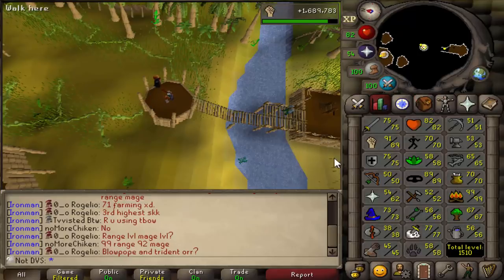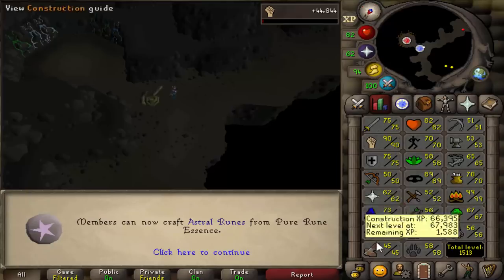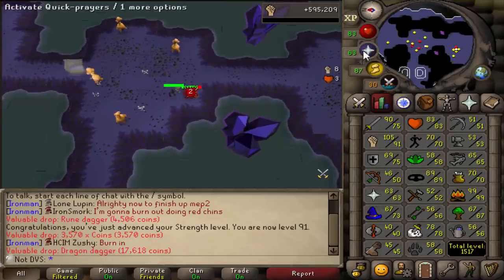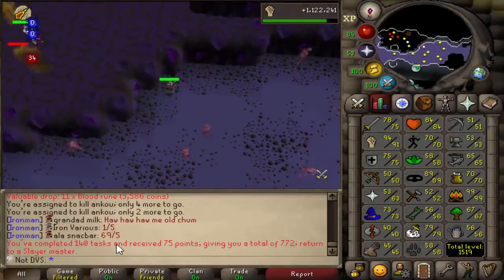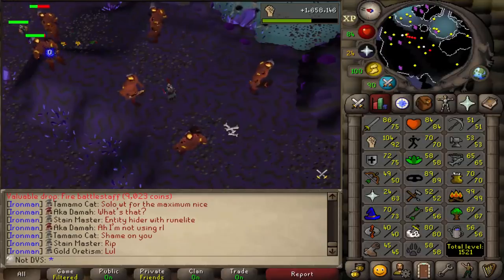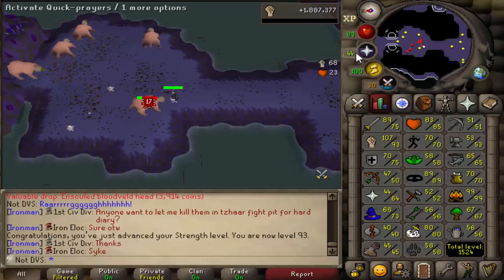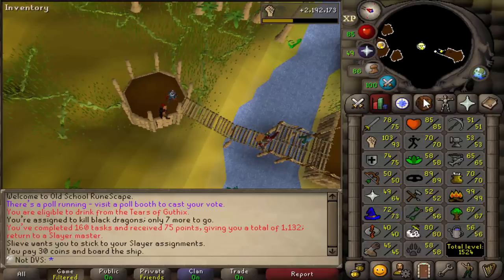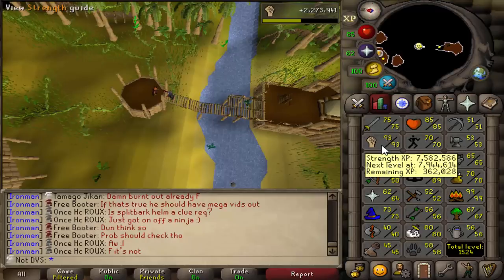Getting VERY Close to a WHIP | Ultimate Ironman #24